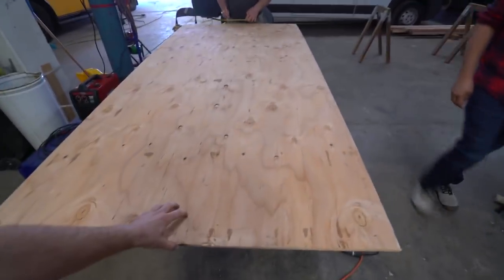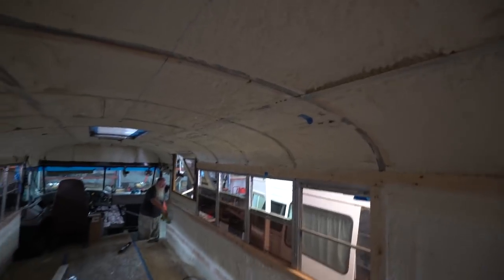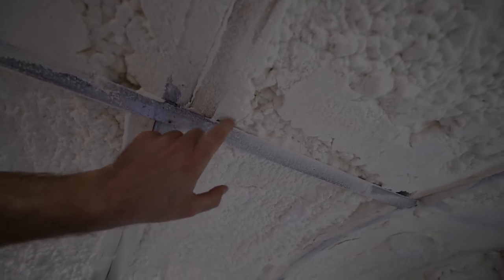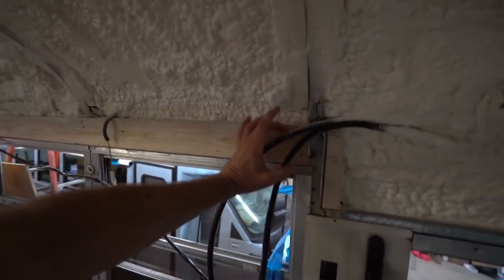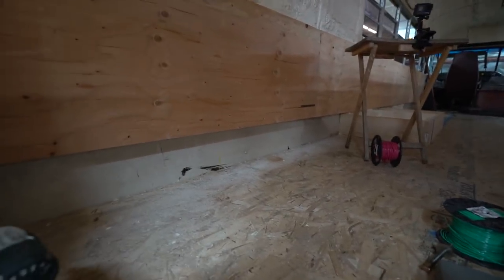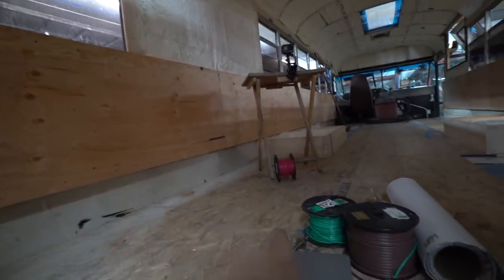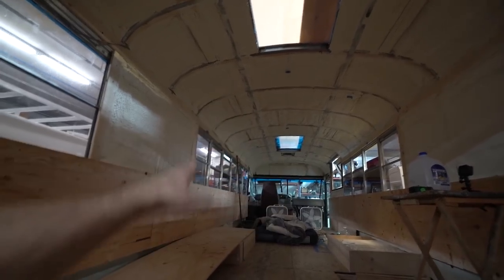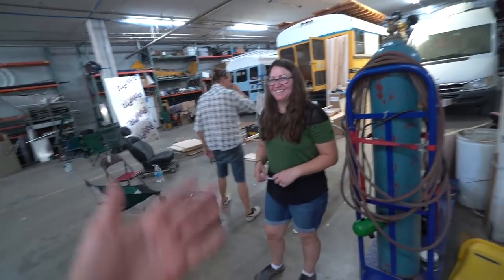Interior Skoolie Walls to Attach Cabinets 🚌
Vlog #465: Renee helped me install the interior walls, while Steampunk Steve and Mojo Bus built cabinets.

1. TELL OTHER YOUTUBERS TO DO VIDEOS WTH ME !!
2. TELL YOUR FRIENDS
3. WATCH ADS
4. WATCH MY PLAYLISTS ALL DAY AND NIGHT
5. TELL OTHER YOUTUBERS TO DO VIDEOS WTH ME !!
7. COMMENT + LIKE
8.
9. LEAVE MY VIDEOS ON PUBLIC COMPUTERS
10. BUY A MEGAPHONE AND SHOUT OUT MY YOUTUBE CHANNEL
11. EMAIL NEWSPAPER EDITORS ABOUT ME
12. CALL YOUR LOCAL TV NEWS STATIONS
13. IF YOUR NAME IS ELLEN, HAVE ME ON YOUR SHOW
14. OPRAH, LETS TALK
15.